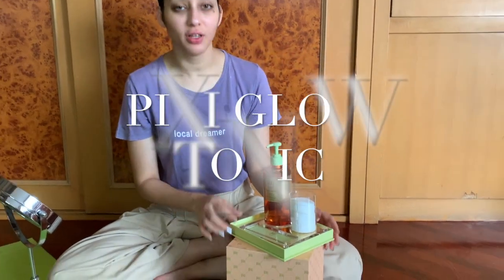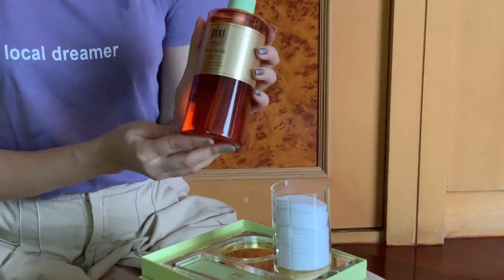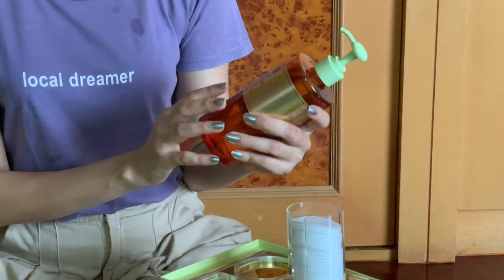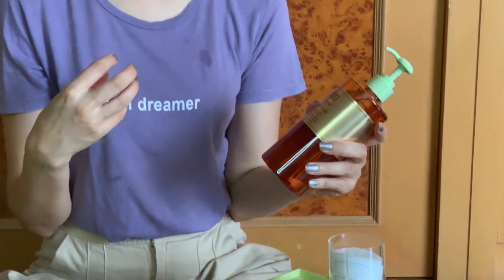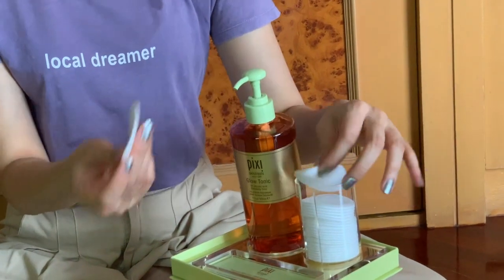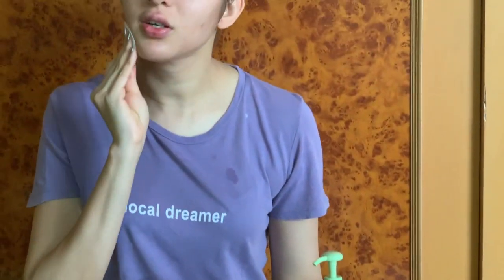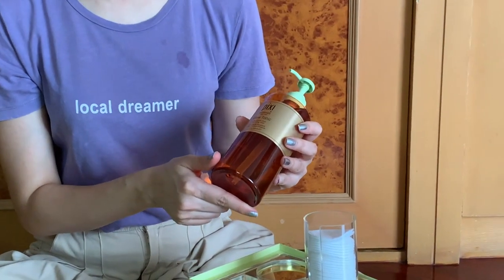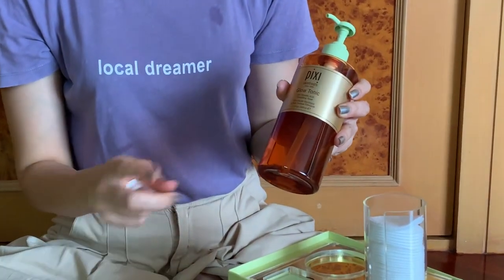PIXI GLOW TONIC - REVIEW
Hi Guys,
I have been using the pixi glow tonic and thought would be helpful to share my review. hope you all enjoy the video and its helpful.

till next time xoxo